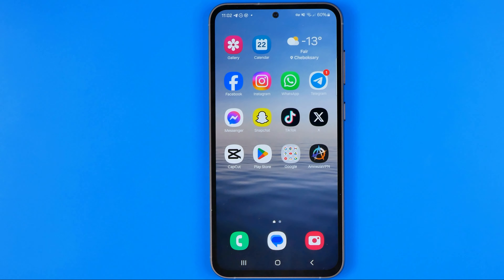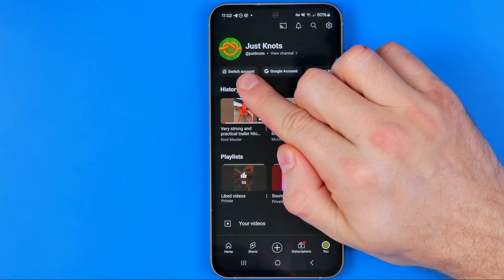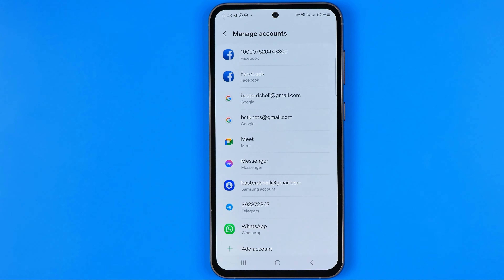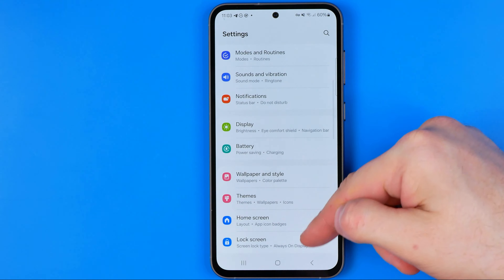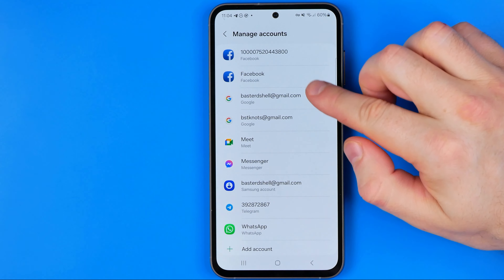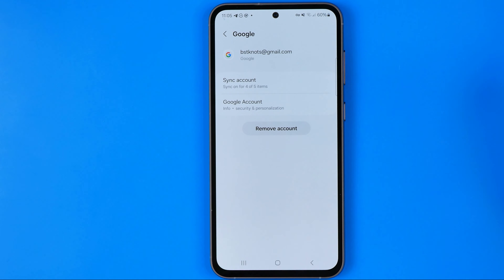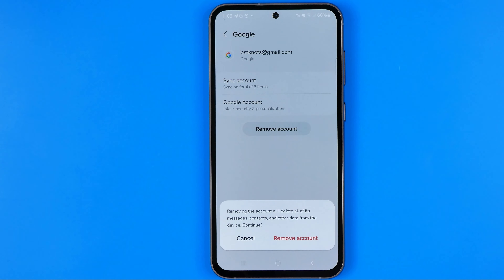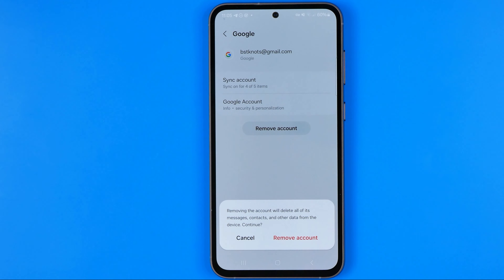How to Remove Youtube Account From Android Phone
If you are looking for a video about how to remove youtube account from android phone, here it is! In this video I will show you how to remove gmail account from android phone. Be sure to watch the video to the very end. You will learn how to logout of youtube. That's easy and simple to do from your phone.